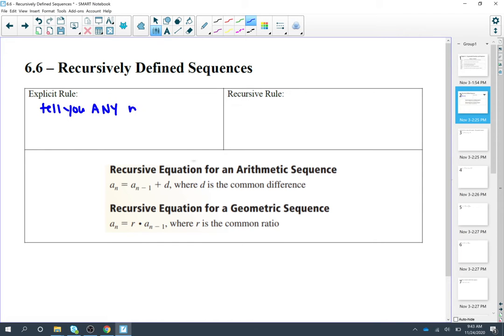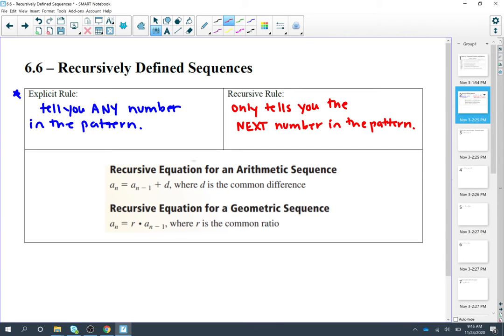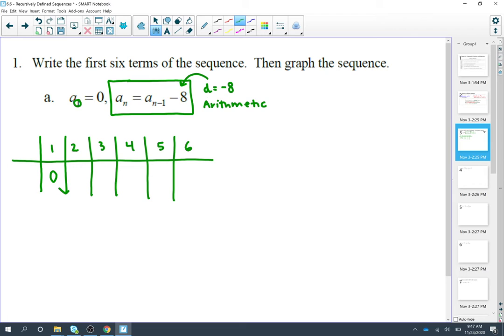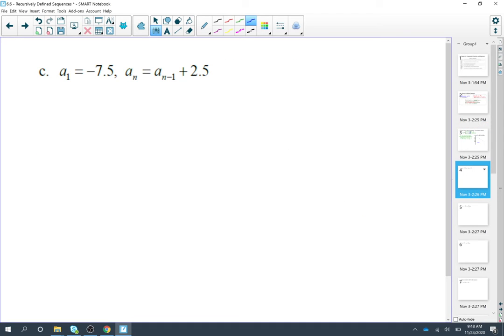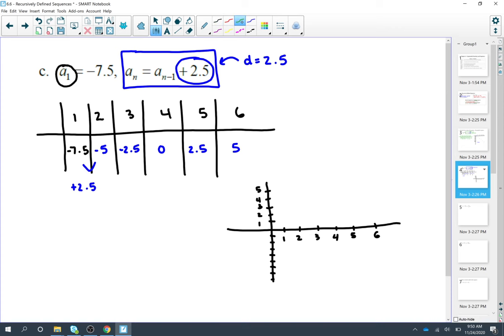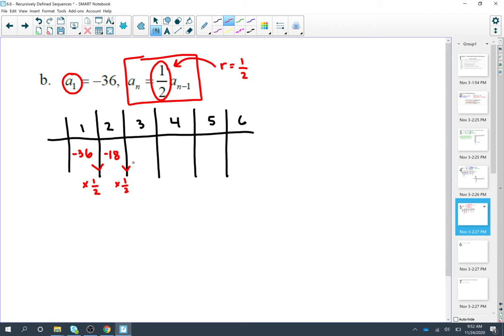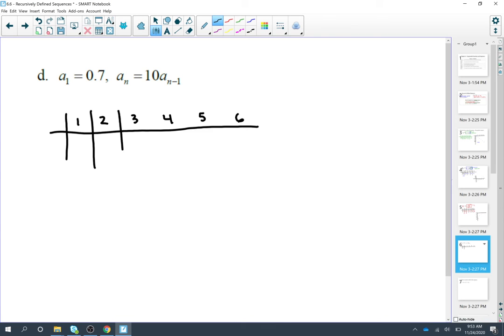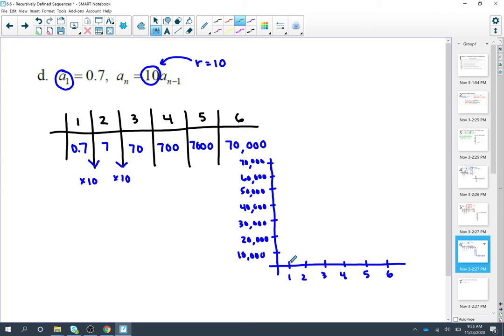6 6 Example 1 Write First 6 Terms and Graph